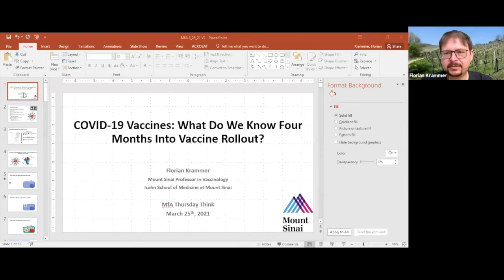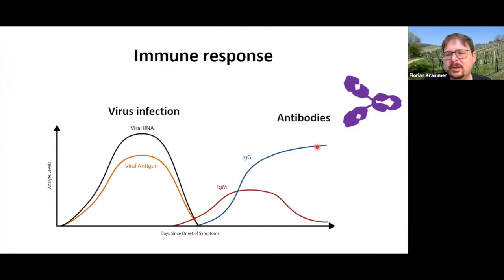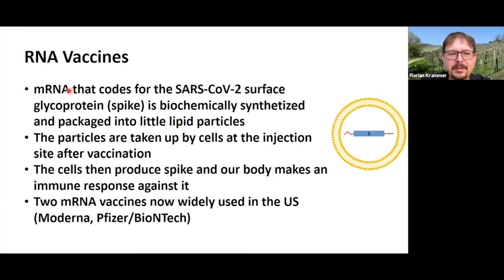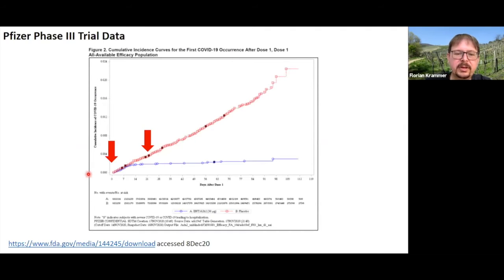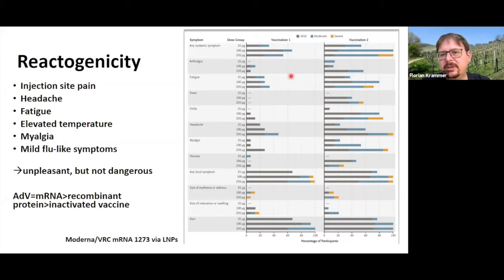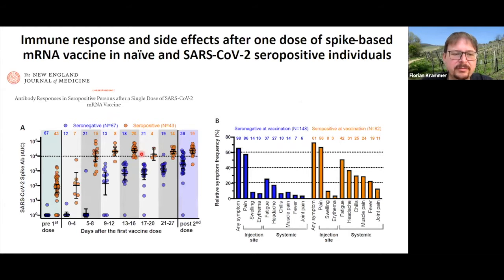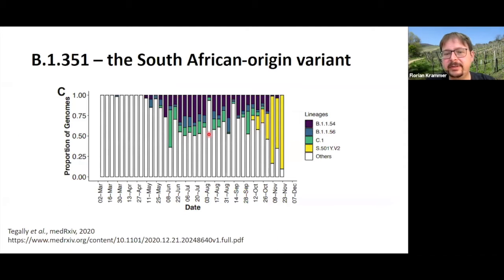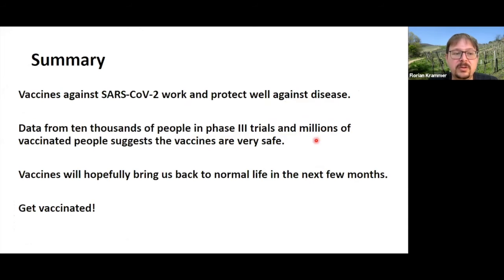2021 MƒA Thursday Think - Dr. Florian Krammer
The MƒA Thursday Think Speaker Series brings accomplished thought leaders and experts who dive into cutting edge topics in STEM education to MƒA. In this talk, renowned virologist Dr. Florian Krammer returned to MƒA to share the latest on COVID-19 vaccine news in New York, nationally, and internationally, and how we might better prepare against future pandemics.